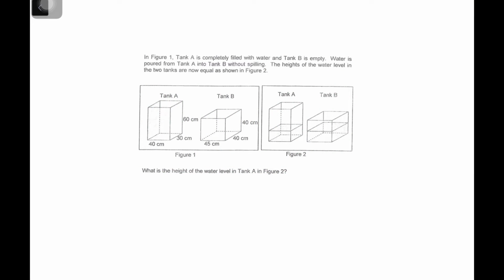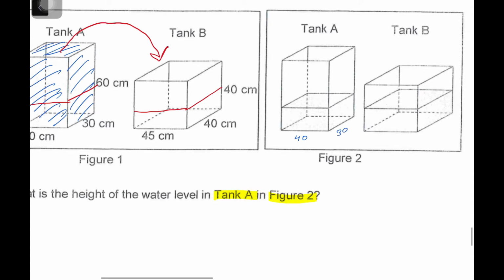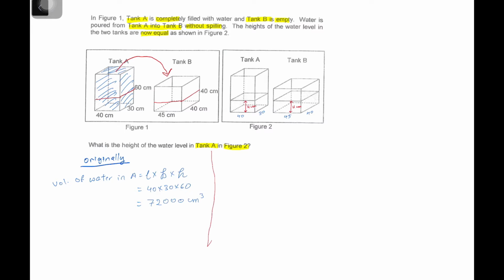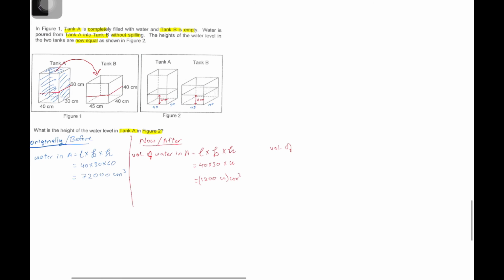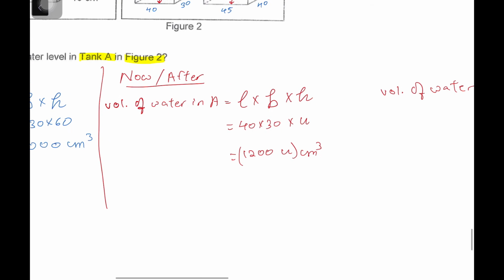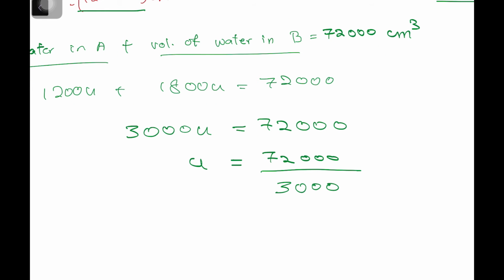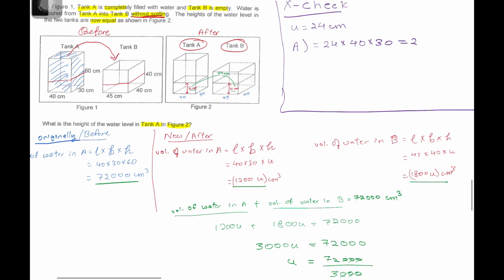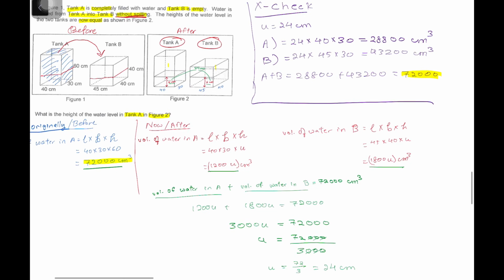2003-2007, PSLE Past year papers, Singapore P6 Maths, Topic 5 - Mensuration and Measurement | Part 3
In this video, there is 1question from the topic of "Mensuration and Measurement". The questions has been selected from the 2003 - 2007 past year Mathematics paper Series.

At 7:44,i have also included a method for cross checking the question answer that we had obtained. This is an important technique that helps us ensure that we have gotten the correct answer. Although time consuming at first, the process of coss checking would slowly speed up with practice, as you do more questions.

0:00 Introduction
0:12 Question 1
7:44 Cross Checking method